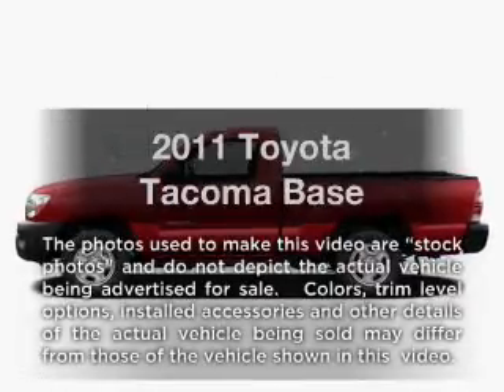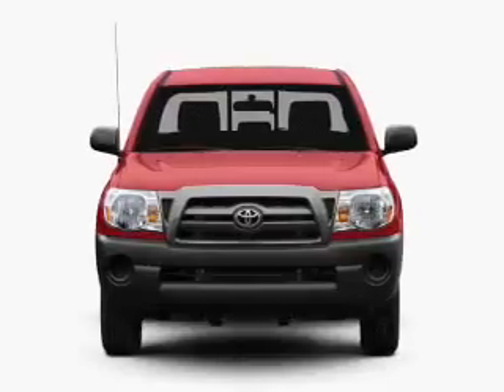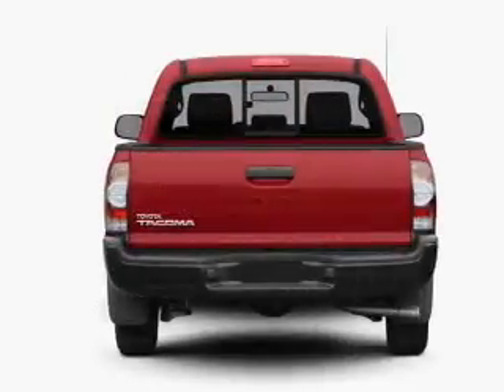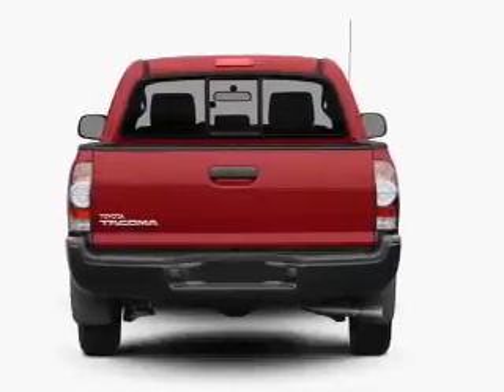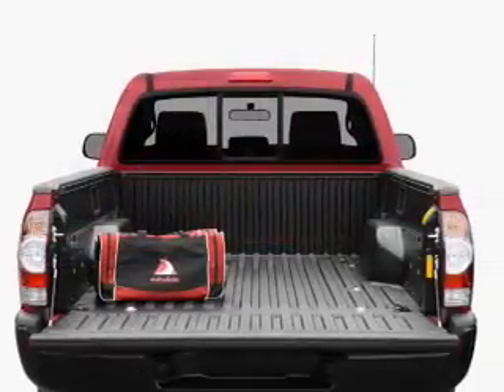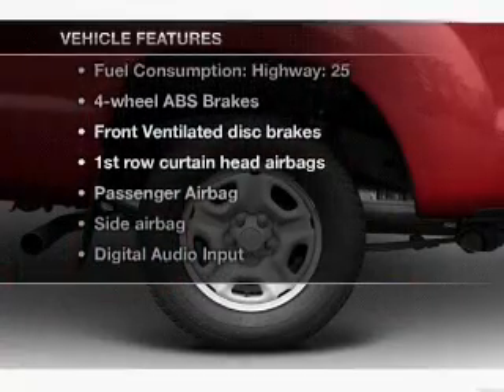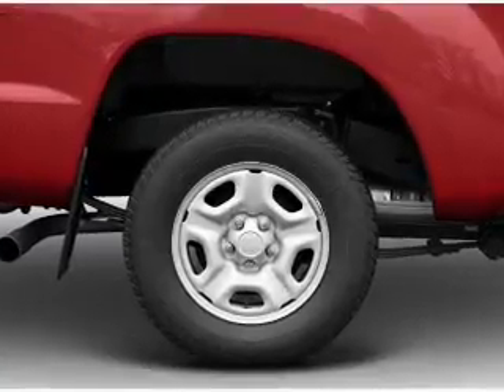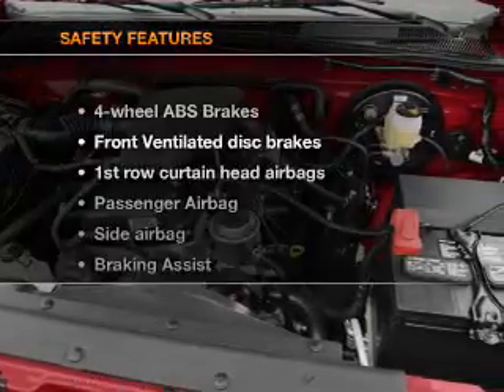2011 Toyota Tacoma - Sanford FL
Year: 2011
Make: Toyota
Model: Tacoma
Trim: Base
Engine: 2.7 liter inline 4 cylinder 16 valve
Transmission: 4-Speed Automatic
Color: Gold
Mileage:
Address:
1160 Rinehart Road